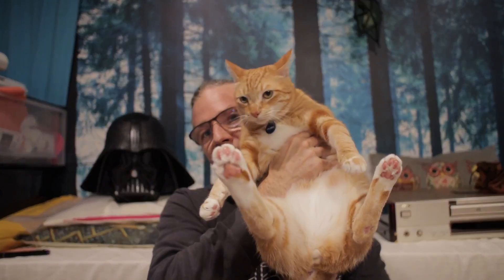Folded Voigt pipe: exploring resonances around the internal baffle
I hope this video will make sense, I am relying heavily on your ability to visualize... ; )
Cheers, Janos

About time for a YouTube title that truly embraces the platform's legendary traditions – you know, the clickbait, the outrage, and that irresistible blend of contentless, yet wildly popular dipshittery. Brace yourself for an opening shot that's as disconnected from content as it gets! Surprise - surprise, find ACTUAL HELPFUL CONTENT that will take you to the next chapter in you audiophile journey. ENJOY! 🚀
I hope you find my videos useful and instructive. You can show your appreciation through Buy me a coffee, which is a simple uncomplicated way (no subscription needed) to donate as low as 2$ to keep this channel as much ad-free as YouTube allows.
I understand that YT adds a few ads on its own accord, on which YT collects ALL royalties (I get none.) Yet, were I to monetize the channel, the number of ads would sky-rocket and would be very disruptive to your viewing experience.
I spend a considerable amount of my time (and resources) to run this channel. I have NO SPONSORS, get NO KICK-BACKS, nor deals of any kind with any manufacturer, your kind support goes a very long way to help me to keep this channel going!

Greetings, János